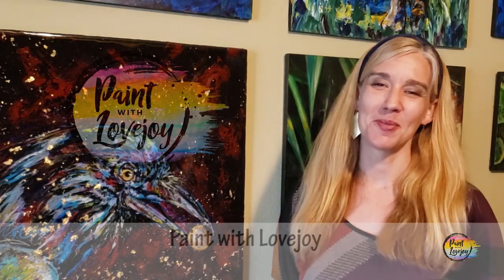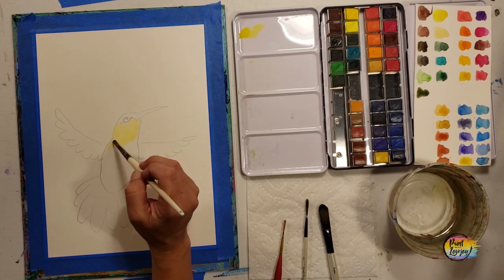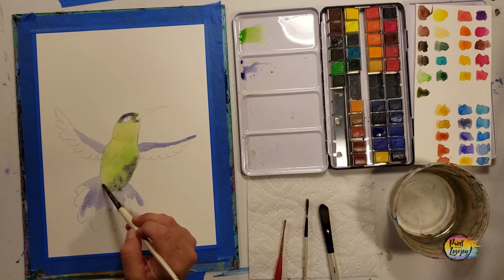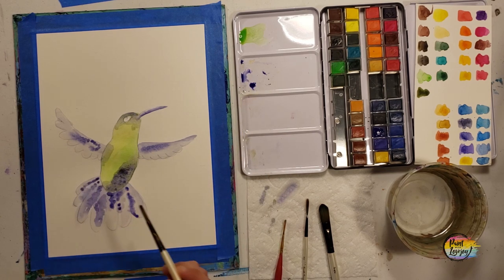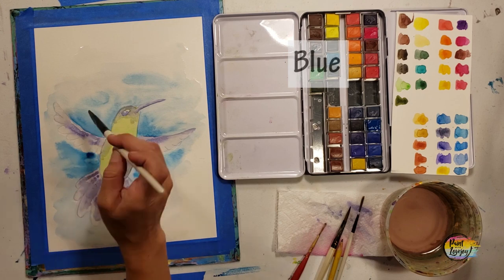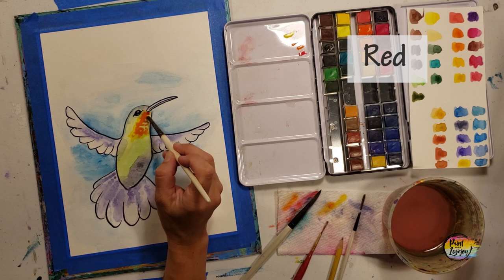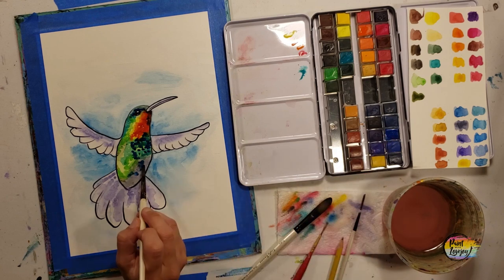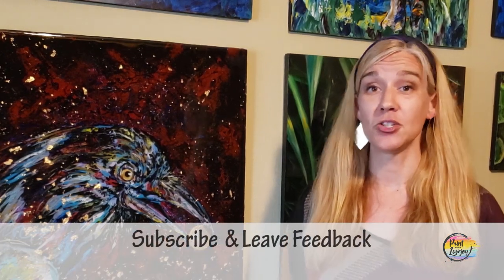Simple Watercolor hummingbird for beginner painter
EDUCATORS - You can use my YOUTUBE videos in your classroom (send me a photo of what your students paint.)

WATERCOLOR - Hummingbird
colors used - White - black  - red - yellow - orange- green - purple -blue

Watercolor prep videos
Keep paper flat - perimeter taping -

**sample sale 😉

Paint MORE
50+ paintings to choose from